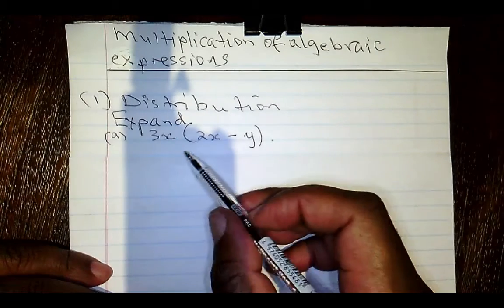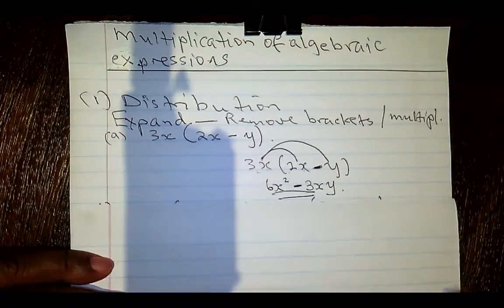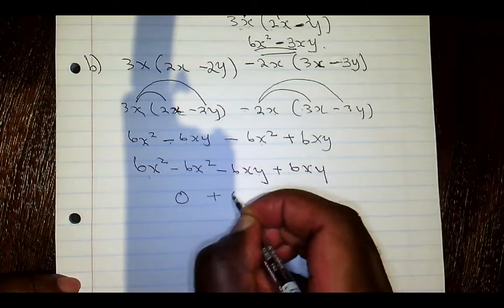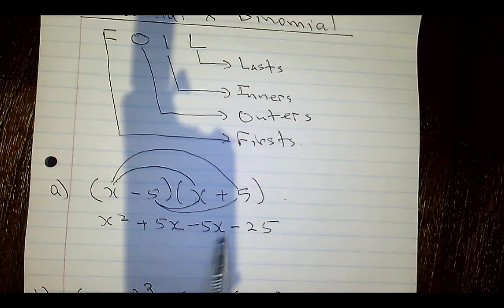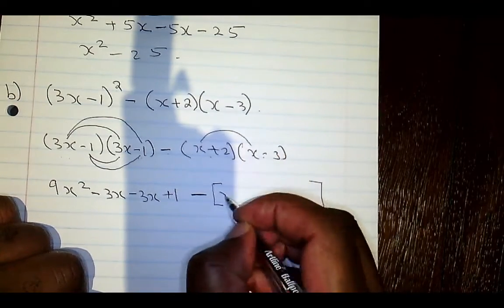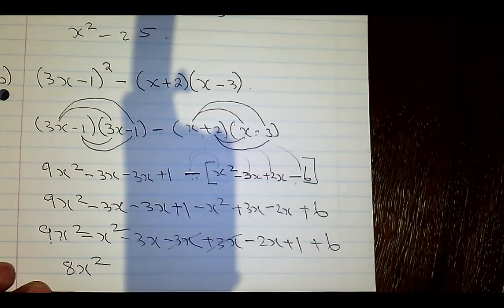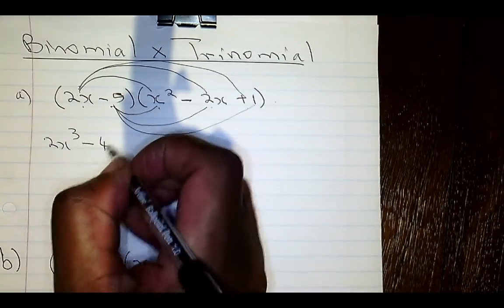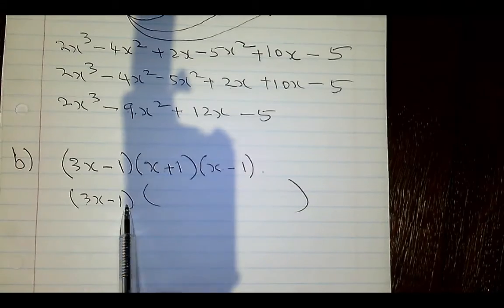Expansion of algebraic expressions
Expansion of algebraic expressions: the distributive law, the product of a binomial and a binomial, the product of a binomial and a trinomial.